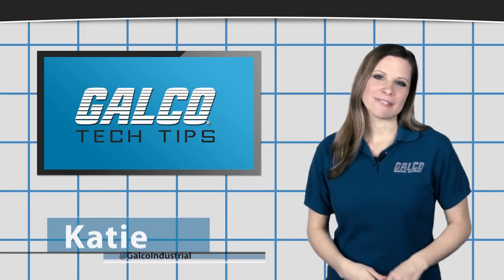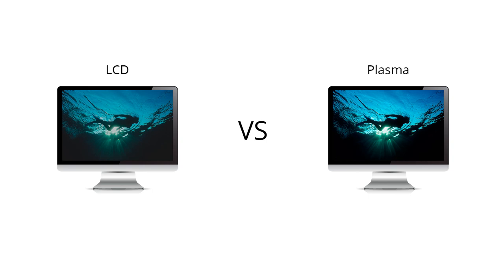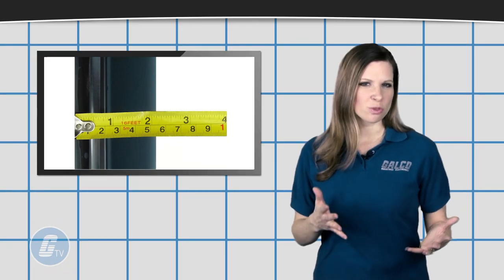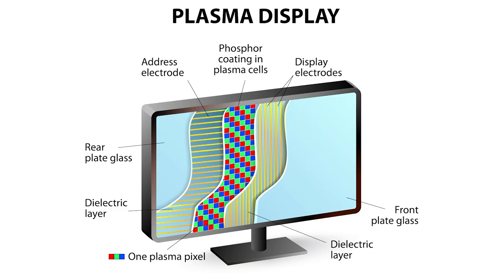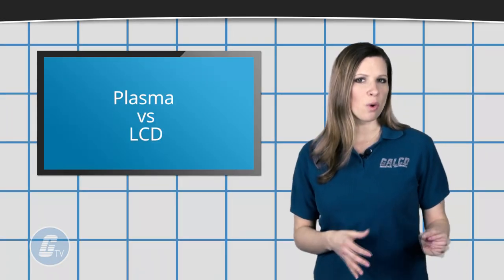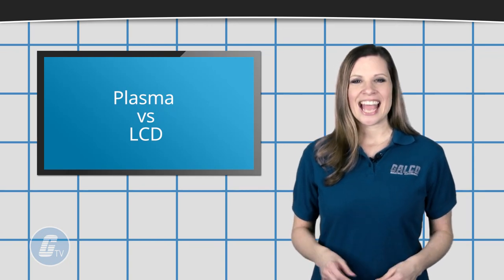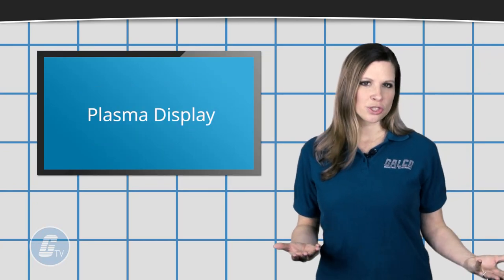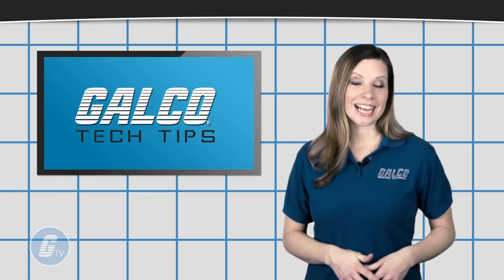How does a Plasma Display work - A GalcoTV Tech Tip | Galco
"How does a Plasma Display work", presented by Galco TV.